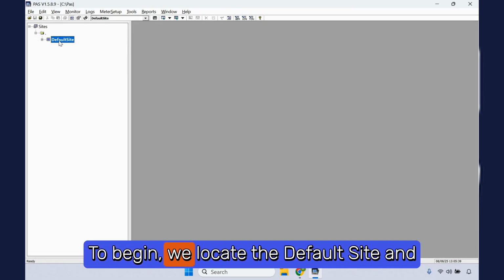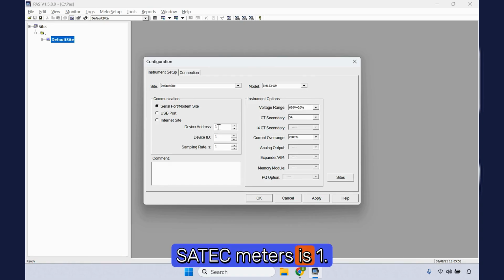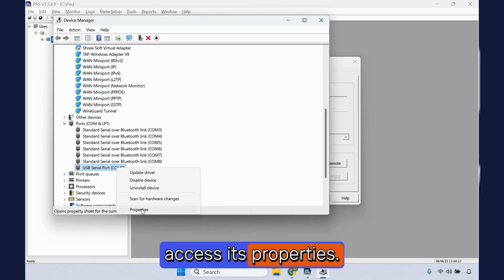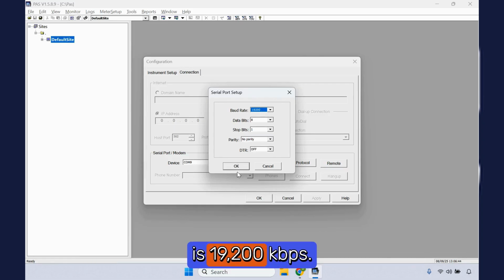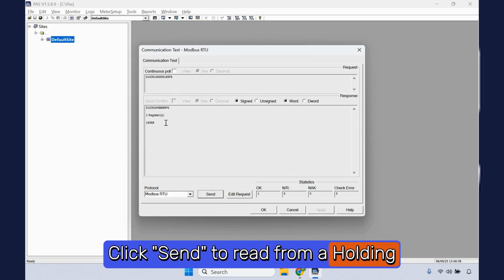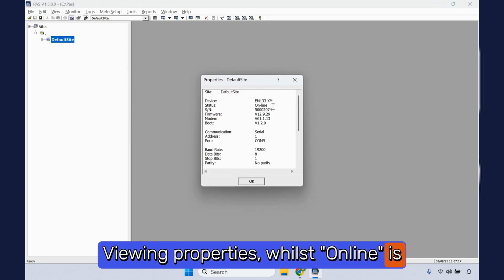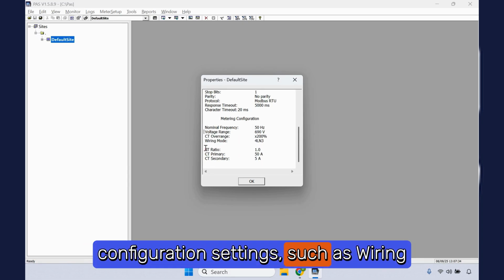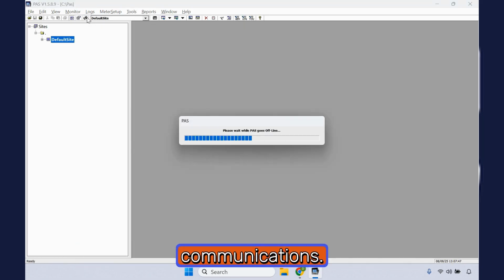PAS - Getting Started: Default Site using RS 485 , Modbus RTU communications - SATEC metering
Get connected to your SATEC meter with RS-485 Modbus RTU communications in PAS.

This step-by-step guide shows you how to configure PAS using the Default Site, select the correct COM port, and test communications with your SATEC EM133-XM meter.

PAS makes it simple to set up and monitor Modbus RTU communications for commissioning, power quality analysis, and ongoing site monitoring.

What You’ll Learn:

1. How to configure the Default Site in PAS for RS-485 Modbus RTU
2. Selecting the correct SATEC meter model and default Modbus address
3. How to check and select the correct COM port in Windows Device Manager
4. Setting baud rate and other communication parameters
5. Using the PAS “Communication Test” tool to verify connectivity
6. Viewing meter properties and configuration settings online

Chapters:

00:00 – Intro
00:21 – Default Site configuration
00:25 – Selecting meter model (EM133-XM) & Modbus address
00:42 – Checking COM Port in Windows Device Manager
01:00 – Selecting COM Port in PAS & applying settings
01:06 – Setting baud rate & communication parameters
01:12 – Using Communication Test (similar to Modscan)
01:31 – Viewing live Properties and configuration online
02:22 – End of video